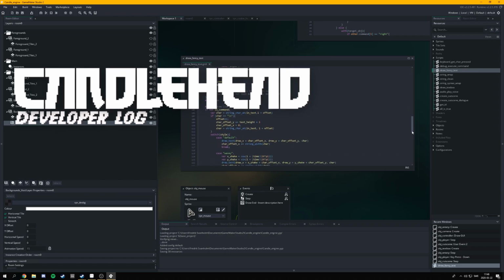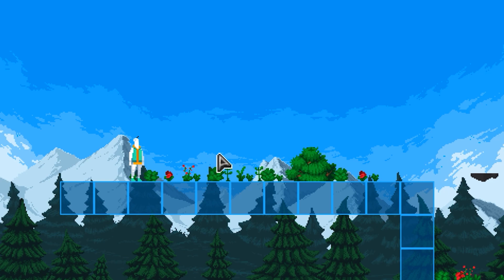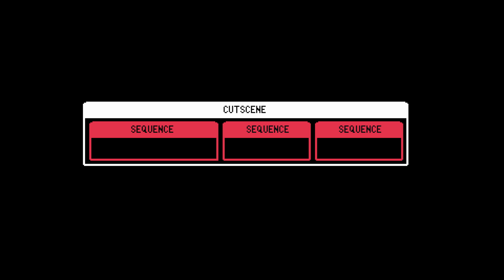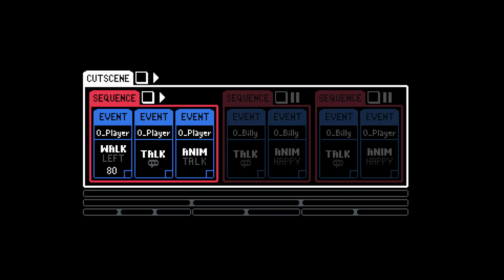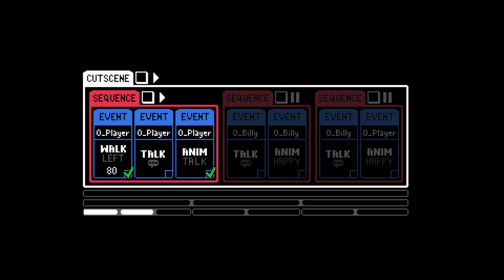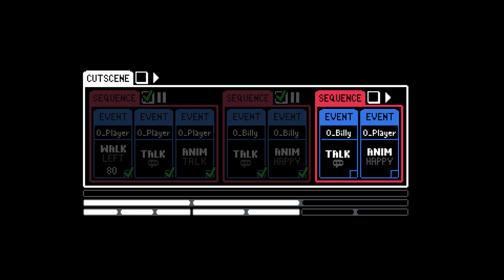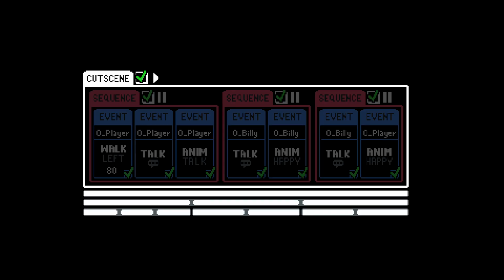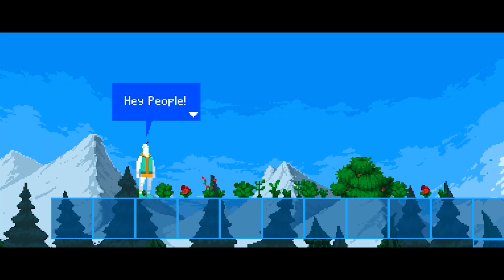Devlog 5 | Candlehead - Cutscenes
The second Developer log of the hobby project action-platformer Candlehead.
In this episode I've done a lot of refactoring and backend work to make the code cleaner as well as improving some old parts and adding a new cutscene system!